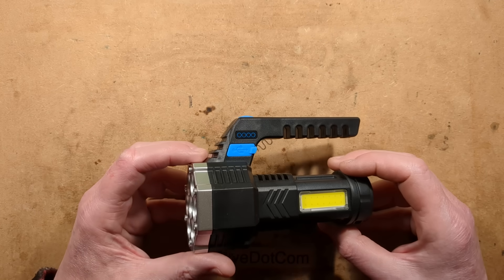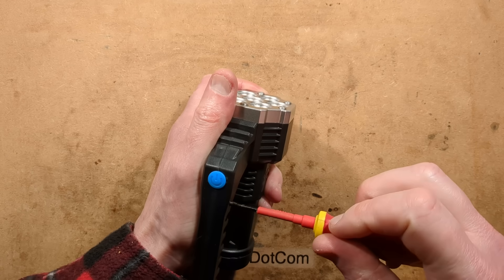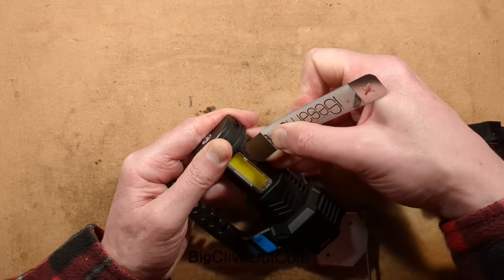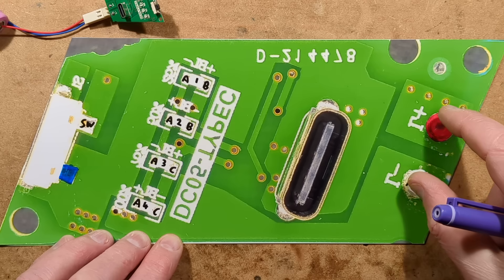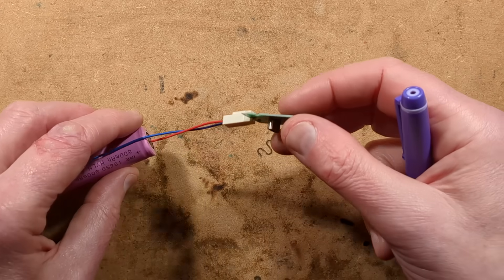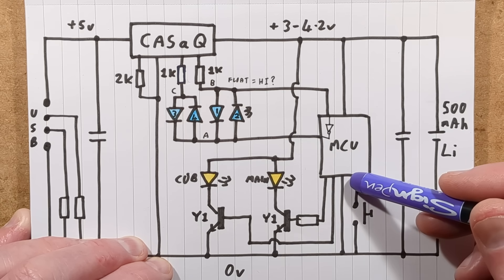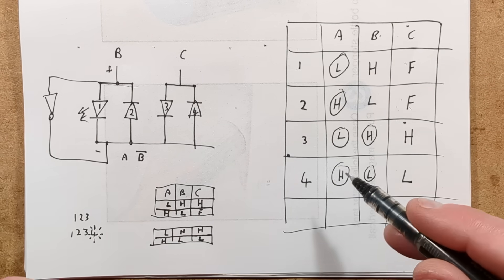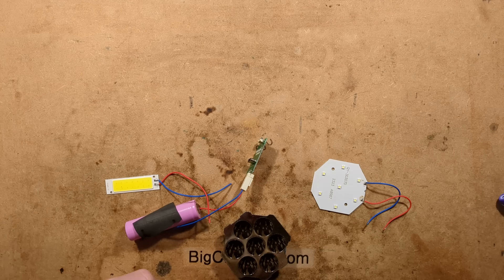Trashy big LED torch with intriguing charge control chip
This torch/flashlight is the sort that you'd probably find on eBay listed as 1 billion candlepower.
It works, and the circuitry is what you might expect in a product like this.

It does have one oddity.  A charge control chip in a classic SOT23-6 package, but with the ability to drive a four LED charge status bar graph with a little help from the microcontroller.

I've not seen a charge control chip like this, but a quick search for suitable keywords did not pull up a datasheet.  Trying to work out how it controls the LEDs is an amusing mental challenge.

The light itself is actually usable if you can forgive having to mince through other modes to turn the light off, but aside from its functionality it also has the useful aluminium core LED panel, a rectangular LED COB array and the little charge and control PCB.

The 18650 lithium cell marked 800mAh tested at 645mAh.

Here's a link to the item on AliExpress (not a sponsor).